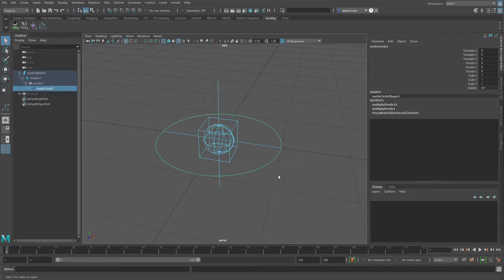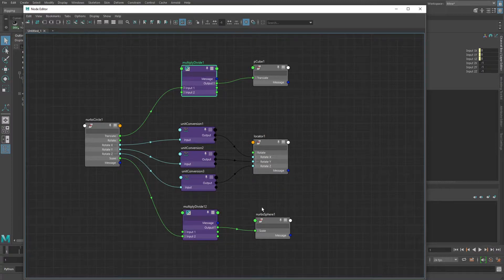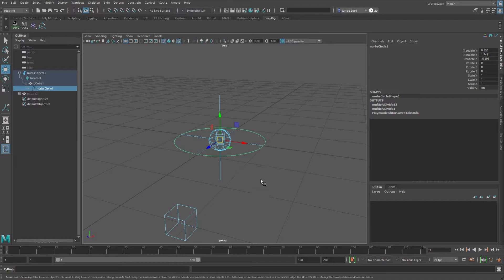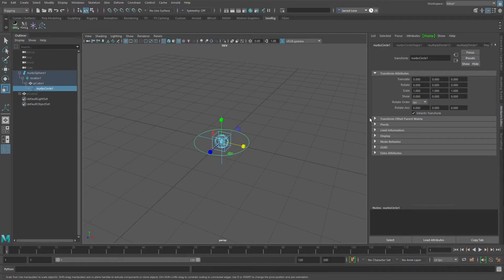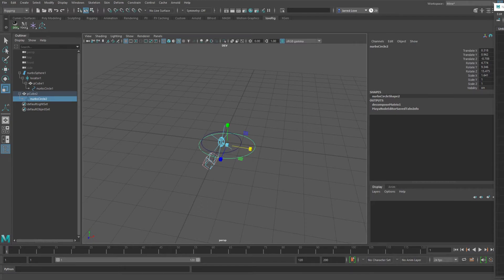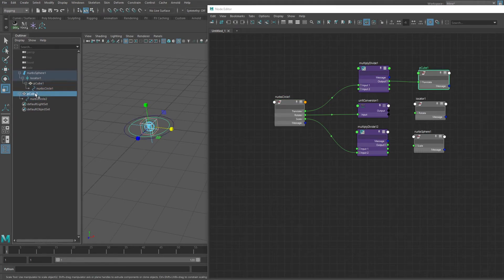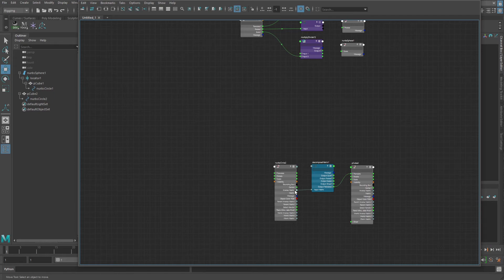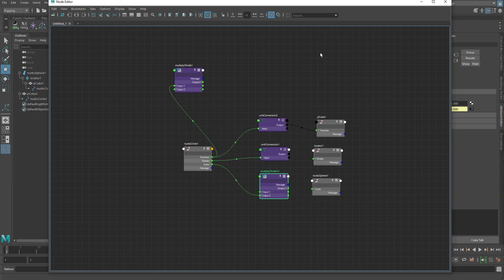Transform negation *UPDATED* Maya tutorial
An updated tutorial on how to negate (or cancel out) transform data.  I review the previous info and correct some information and then expand the concept a little bit further

There may be some situations in rigging where you need to negate translation values (and/or rotation and scale as well).  So, if you are unsure of how to do it, this is the video for you!

I refer to this concept of transform negation in other videos, so having this separate in-depth video allows me to shorten those others - I simply refer to this tutorial instead of reviewing the same information in each of them as well.

00:00 - intro/review
00:35 - updates/corrections
03:06 - concept review
04:08 - new ideas